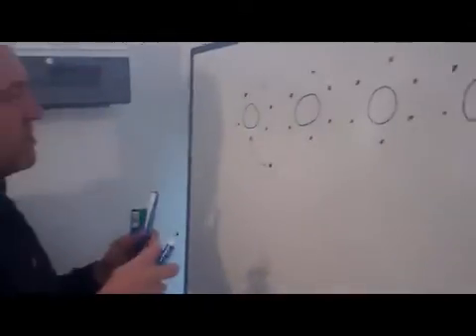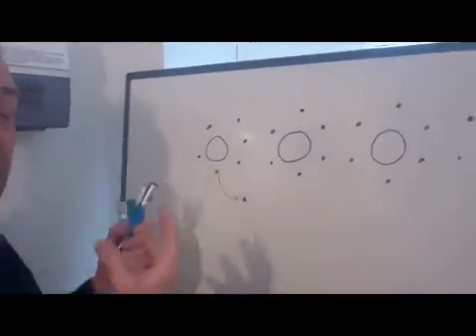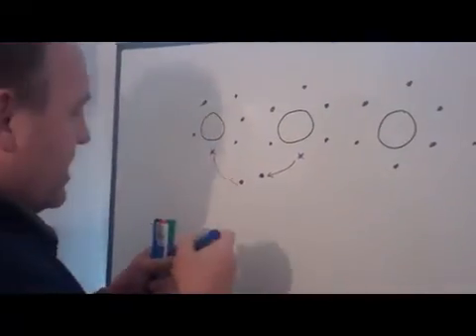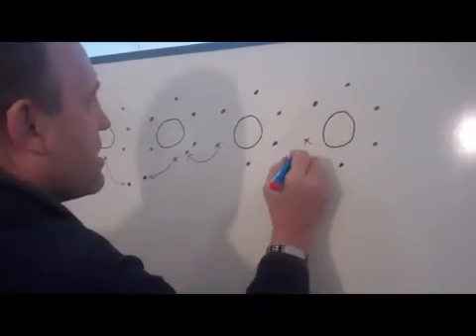free radicals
Dr Mendoza touches on Free radicals, we talk about them all the time but in under 5 minutes, can he explain - what are they?

To find out more about the Nutrition Academy Course